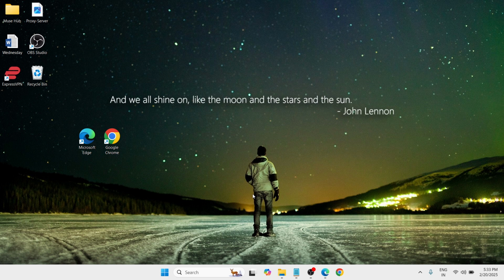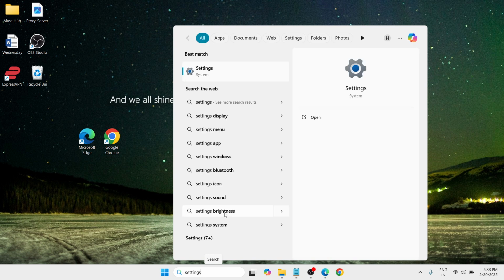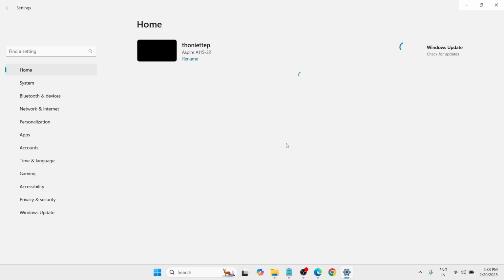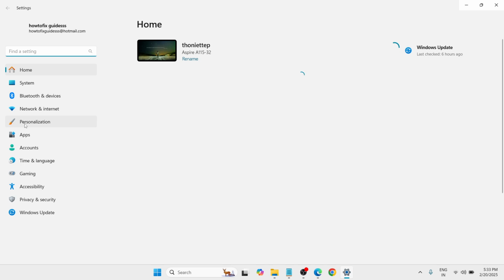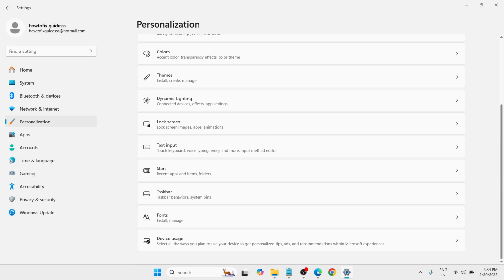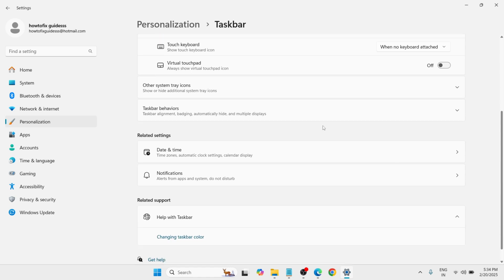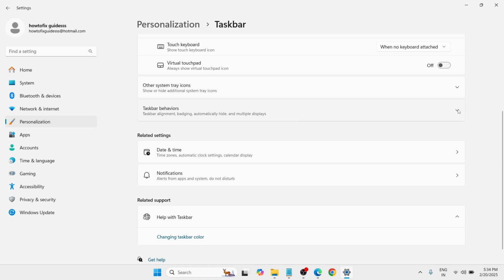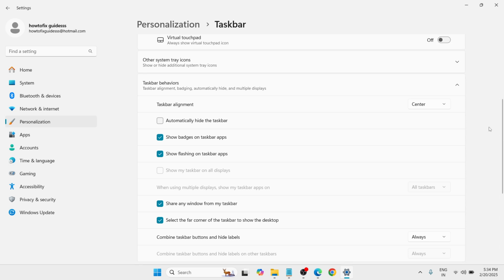QUICK WAYS On How To Dislocate The Task Bar From The Center To The Left In Windows 11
Learn quick ways to move your taskbar from the center to the left in Windows 11! Follow this easy guide to customize your taskbar position for a more familiar setup. Watch now for simple, step-by-step instructions!